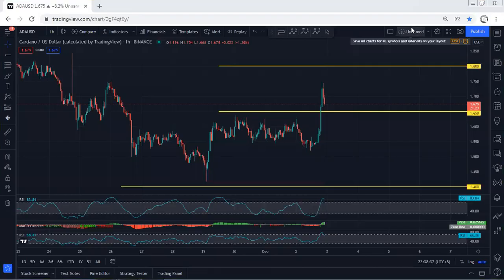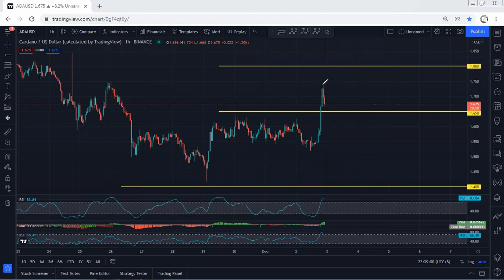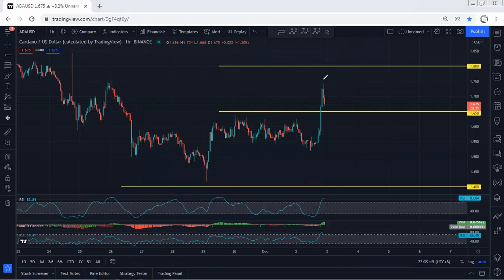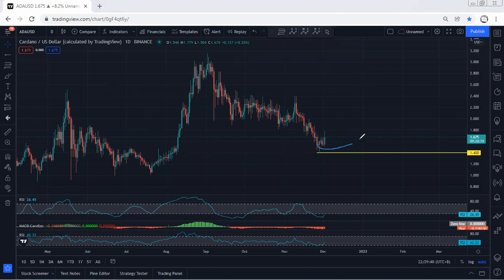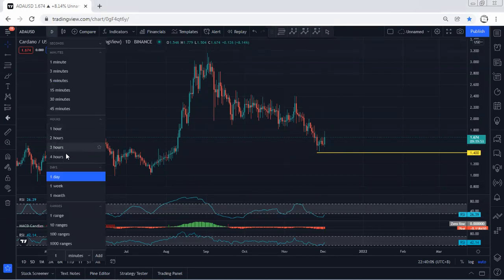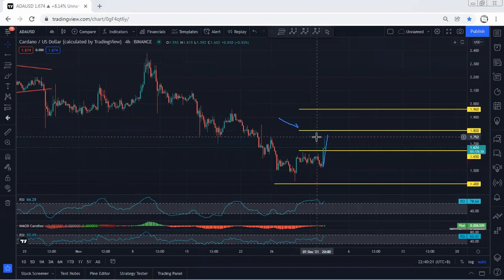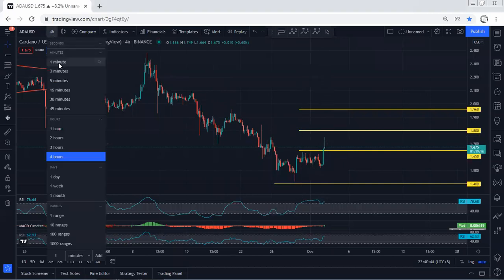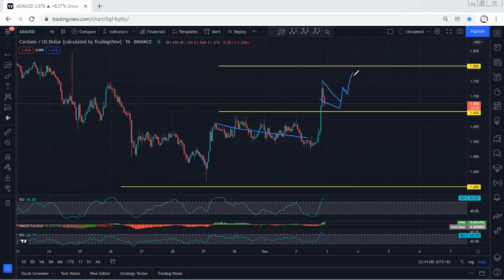ADA - Cardano Technical Analysis for December 2, 2021 - ADA